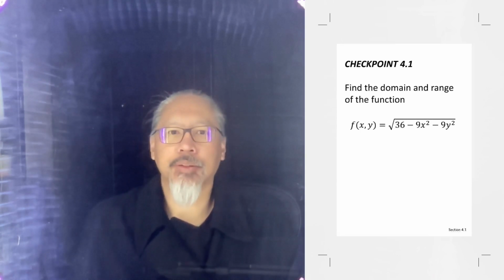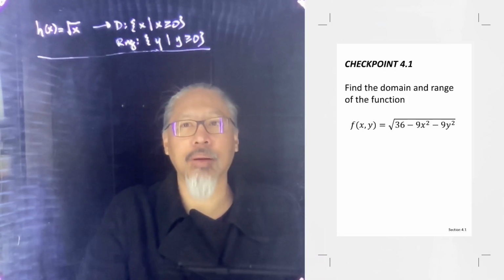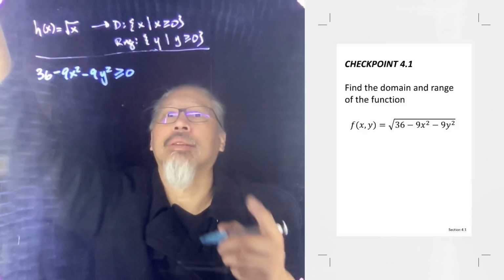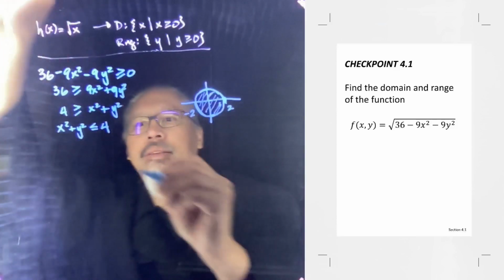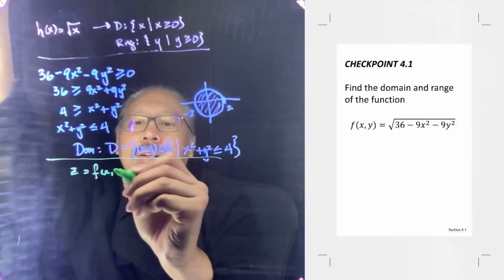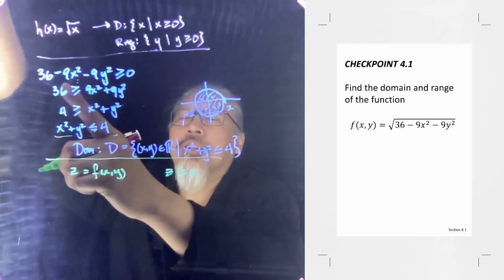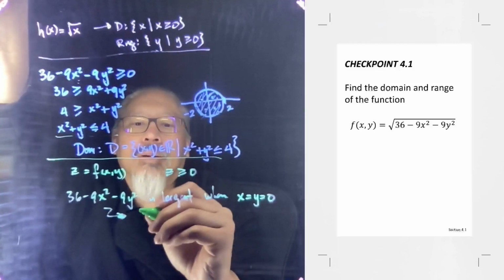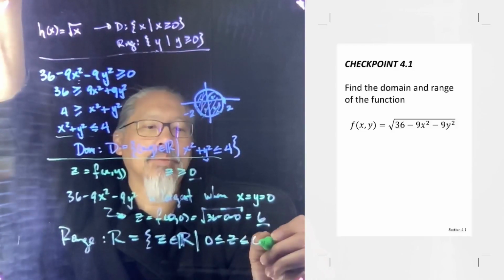m253 CP4 01